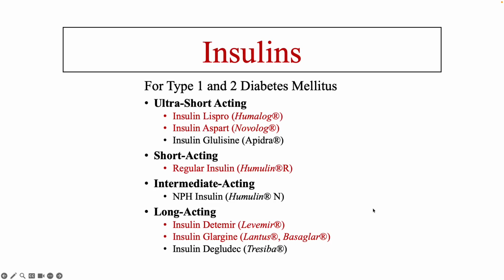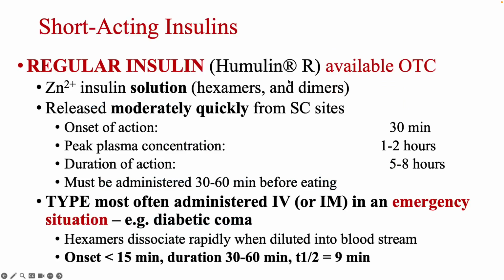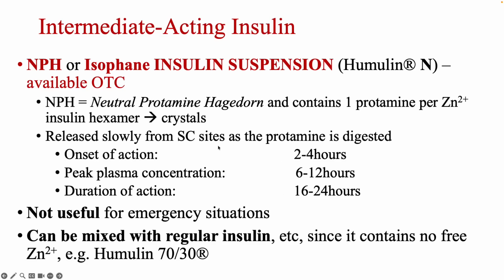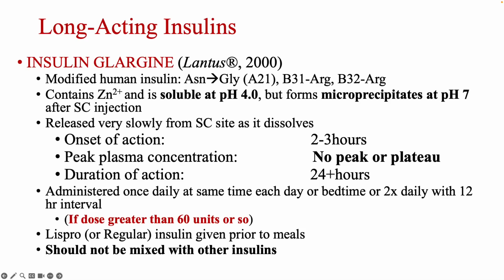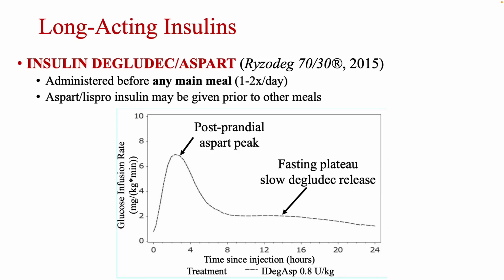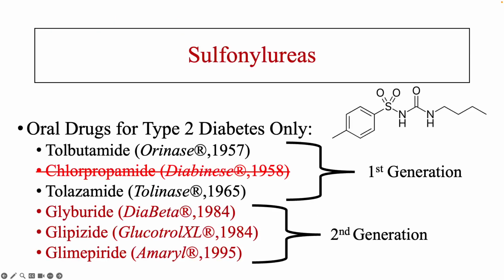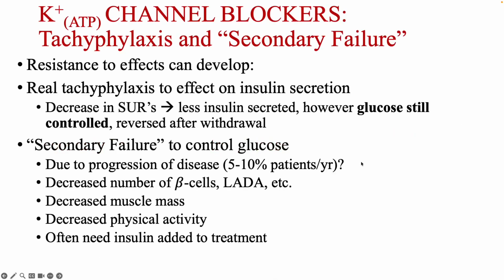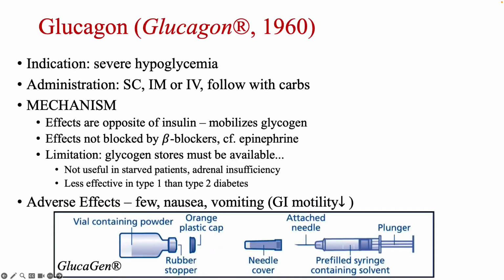Diabetes Pharmacology: Hypoglycemics